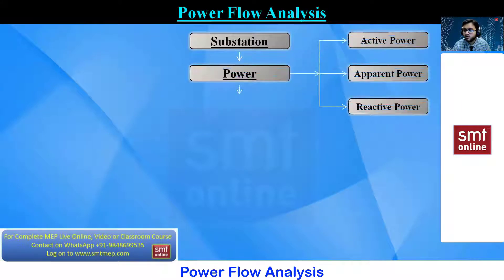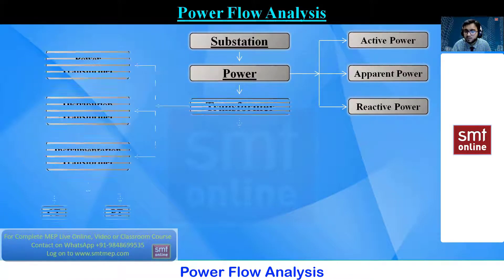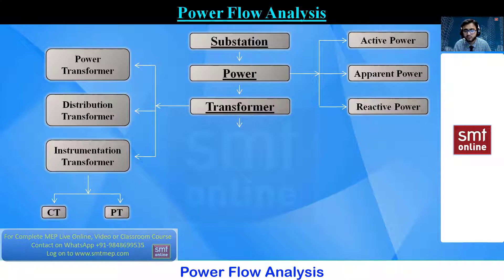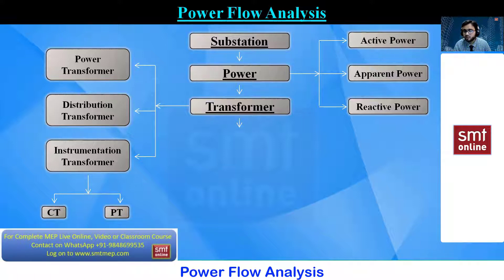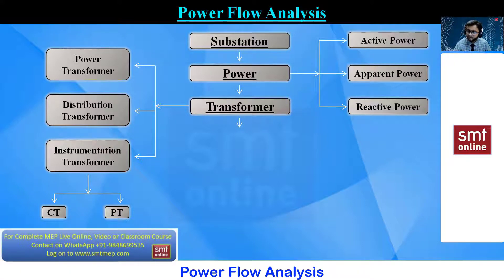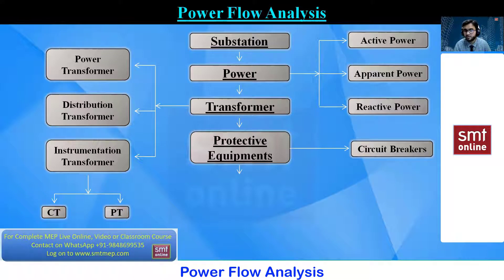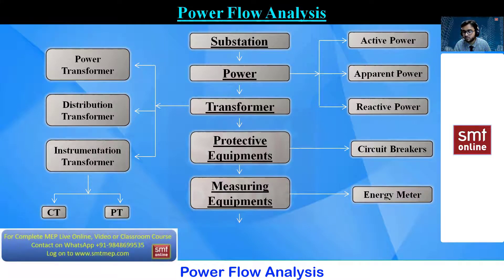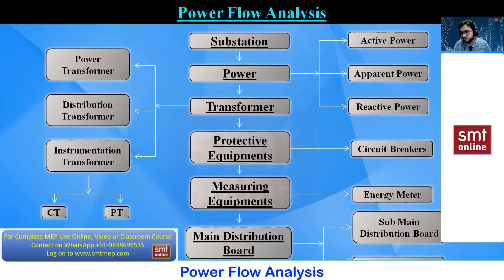Understanding Power Flow Analysis: Principles and Applications - Updated 2021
Understanding Power Flow Analysis: Principles and Applications
Power Flow Analysis I power flow analysis in power system - Updated 2021

In this video, you will learn about Power flow analysis, also known as load flow analysis, is a method used in electrical power systems to determine the steady-state voltages, currents, and power flows within the network. The power flow analysis is based on a set of mathematical equations that describe the behavior of the power system under steady-state conditions. These equations consider the power generation, transmission, and distribution elements of the system, including generators, transformers, transmission lines, and loads. Our trainer will explain in easy technical language which helps you to understand easily.